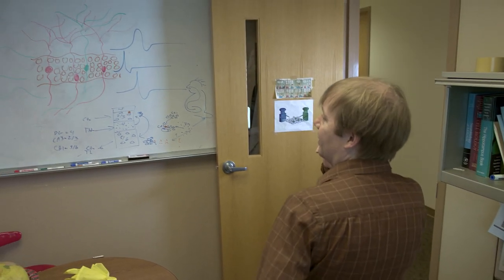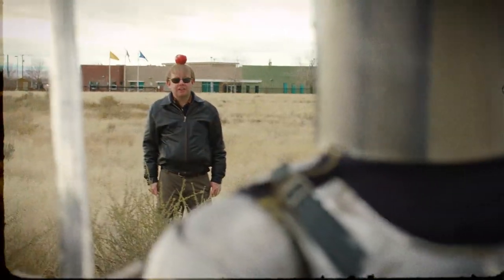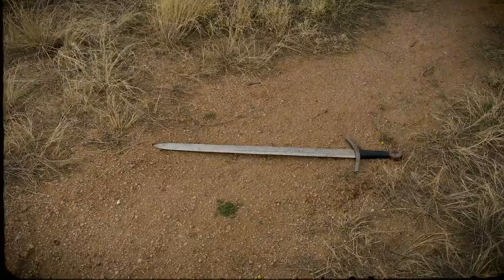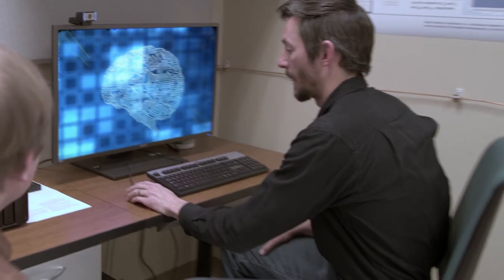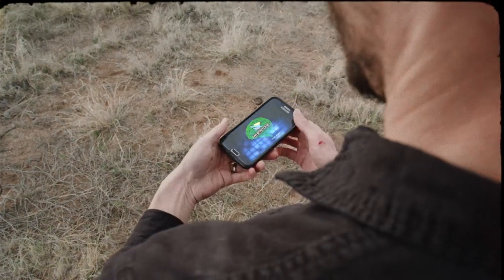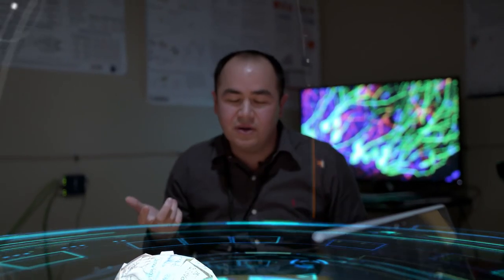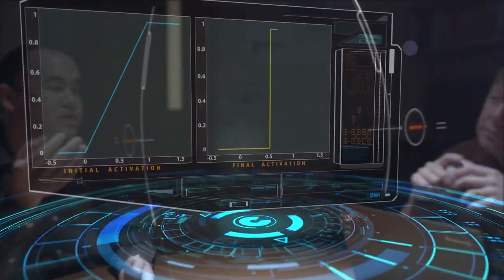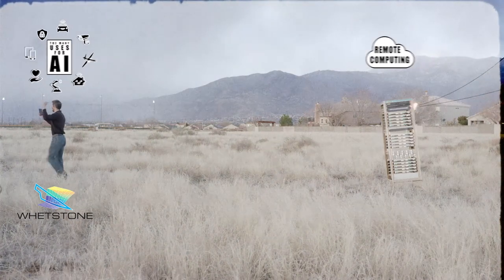R&D 100 Entry 2019: Whetstone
Whetstone is an open-source software tool for generating spiking neural networks capable of running on emerging low-power neuromorphic hardware. Whetstone trained networks, when coupled with emerging neuromorphic chips, have the potential to improve the efficiency of deep learning by 100x. Such a performance advantage can allow the successes of deep learning to reach previously inaccessible embedded and remote application domains.